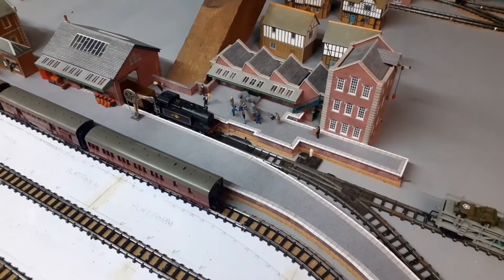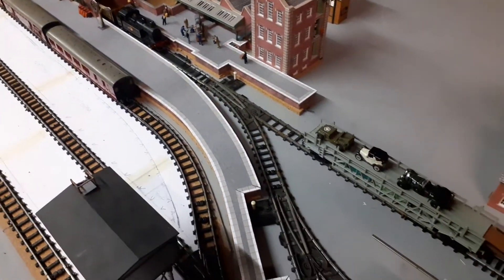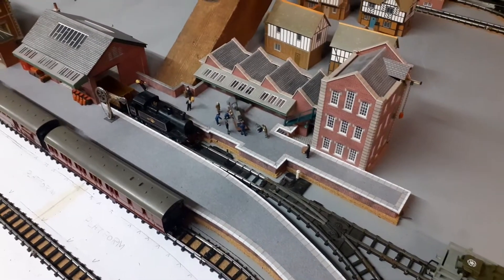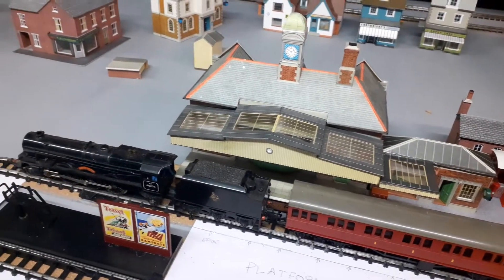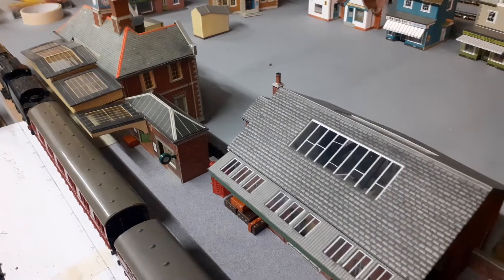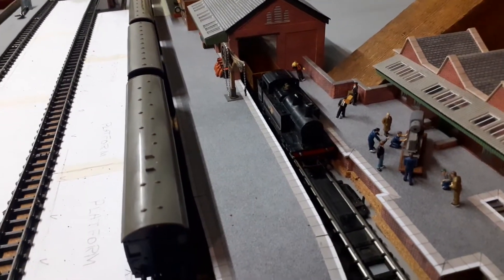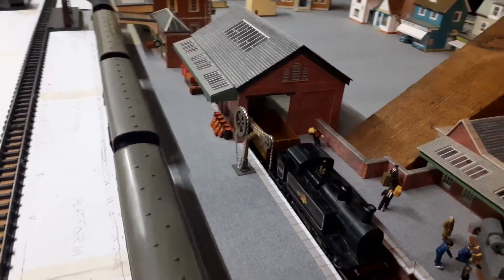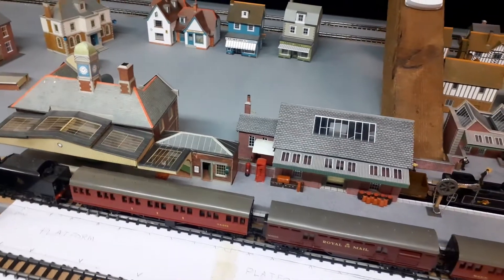frist of the platforms in place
we have bin buildings the platforms for the layout.